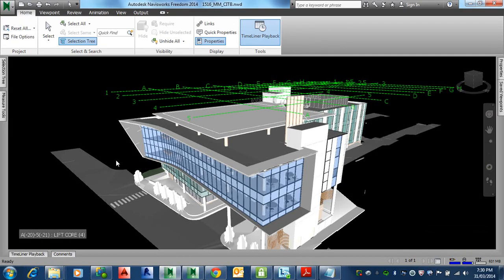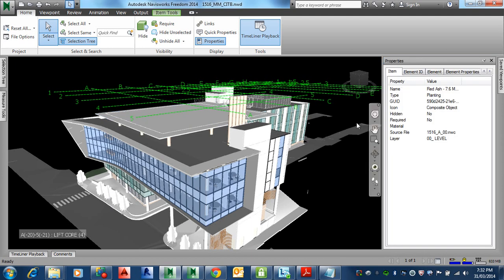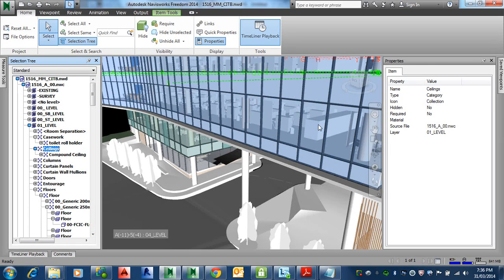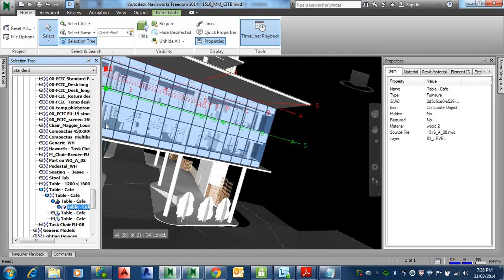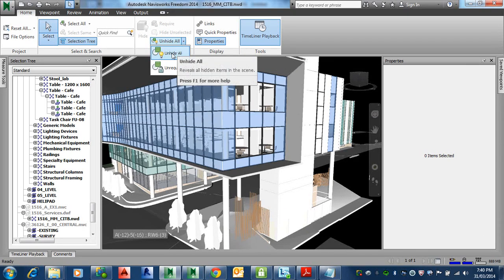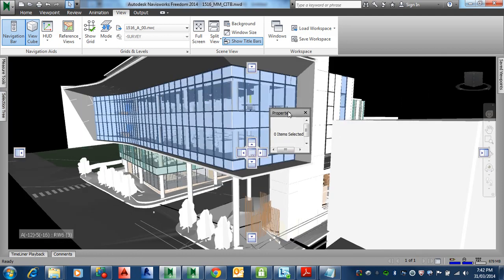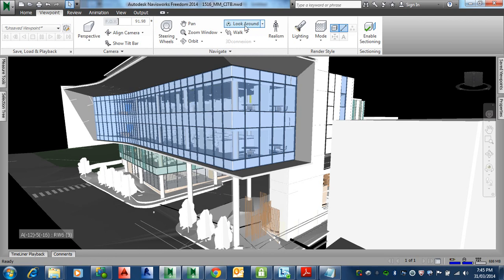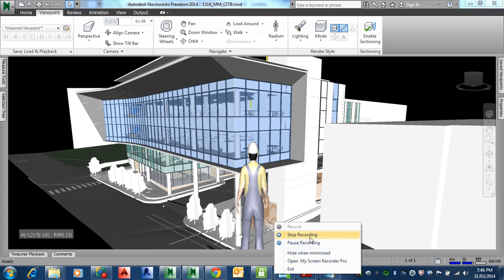BIM 2014 03 31 Navisworks Freedom Interface